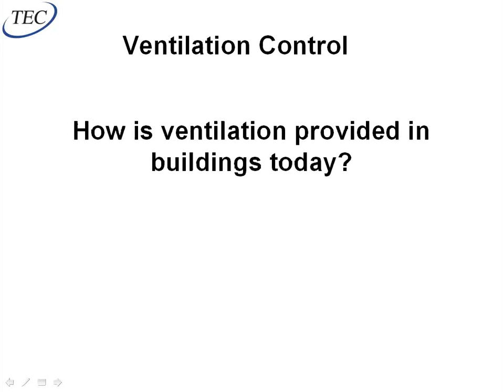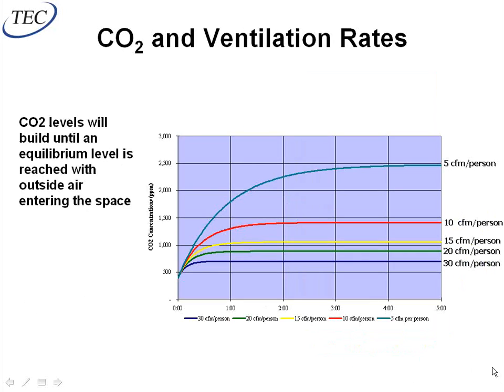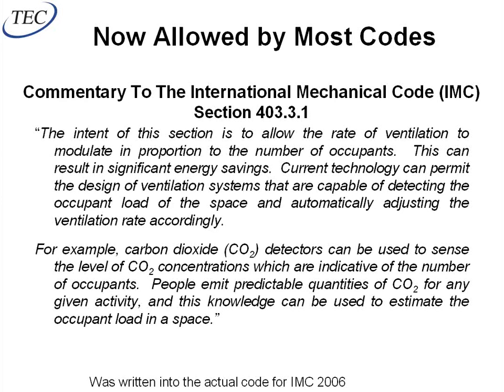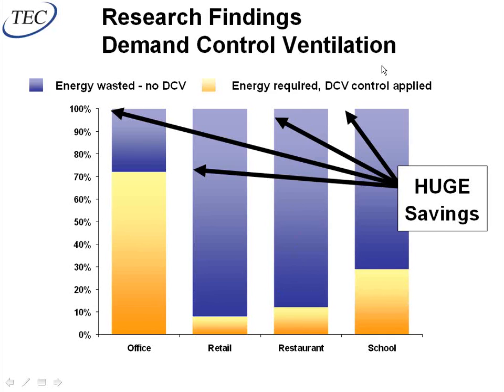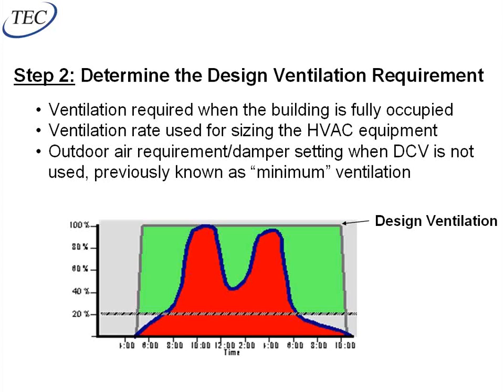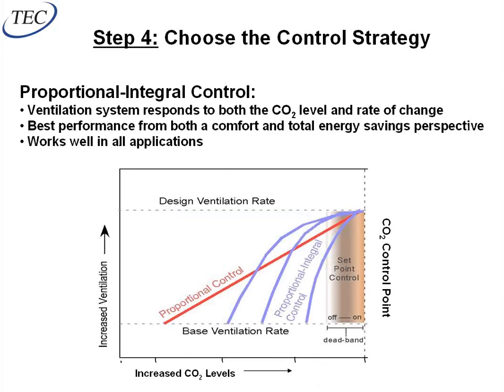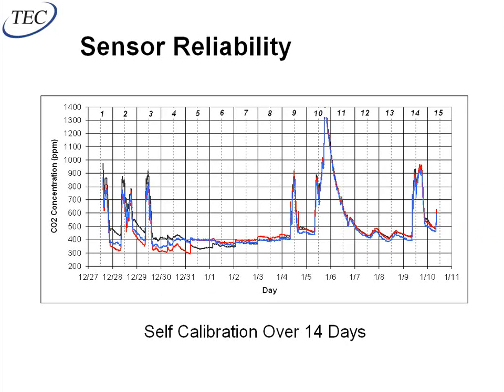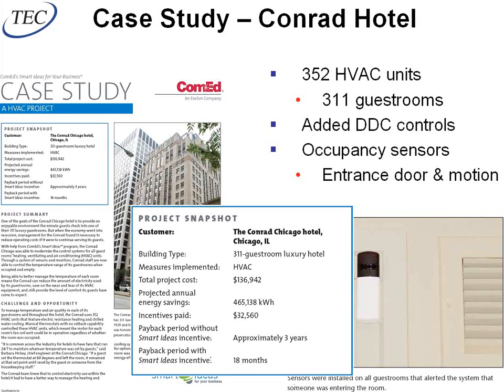CO2-based Demand Controlled Ventilation (DCV) - Webinar 11/1/10